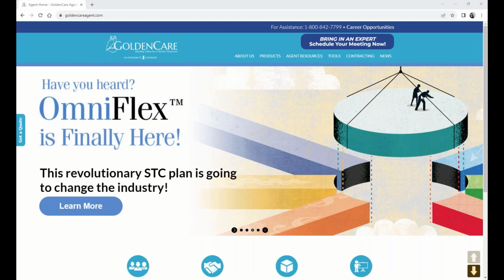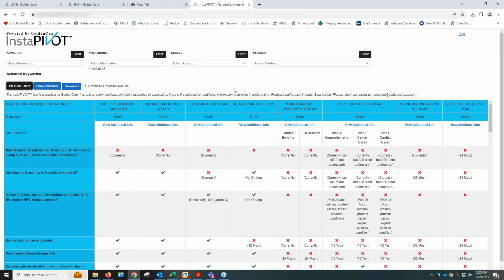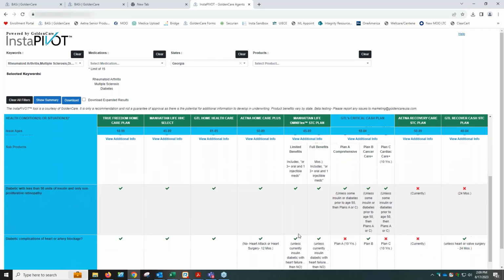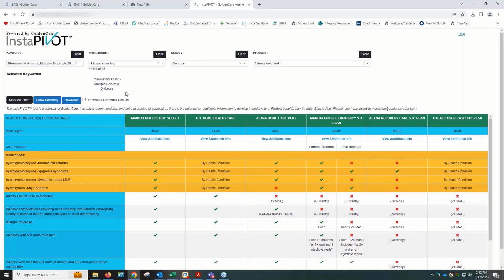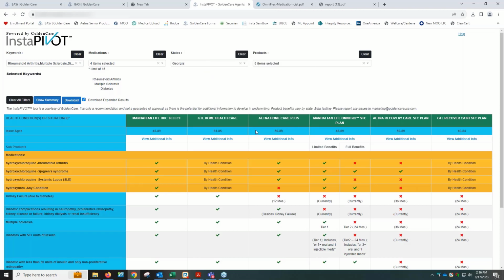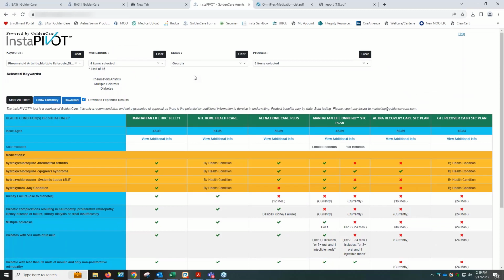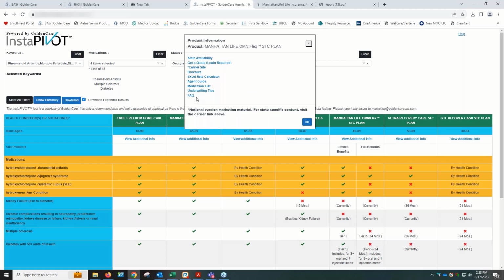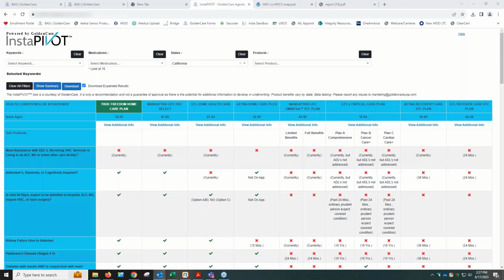GoldenCare's InstaPIVOT Underwriting Tool Demo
Lynn Voss and Manny Rosen demonstrate the new features of GoldenCare's InstaPIVOT Short-Term Care Underwriting Tool.  Call to find out how to get free access to the tool that easily shows you what your clients qualify for!